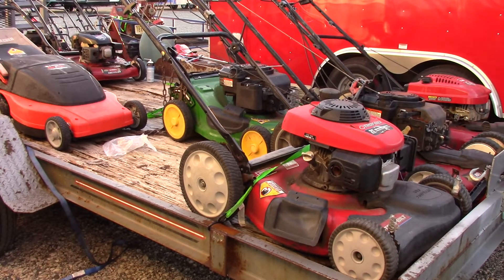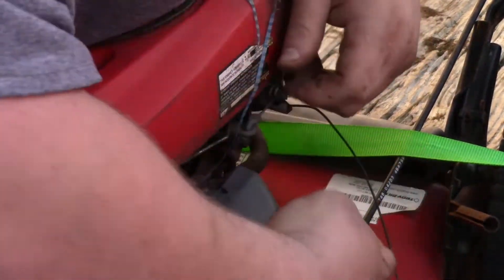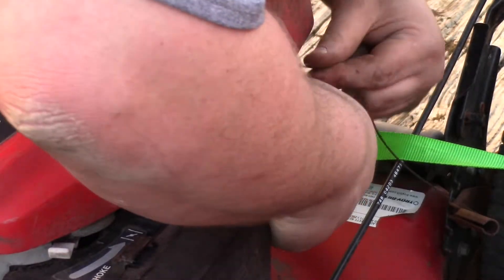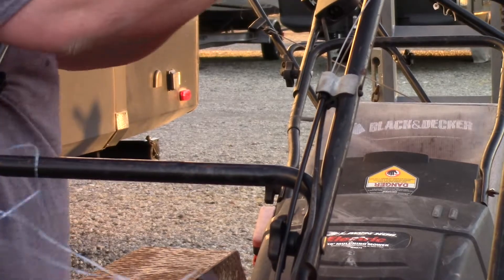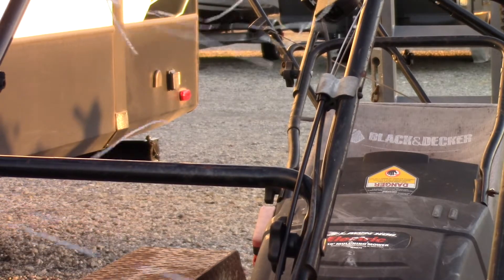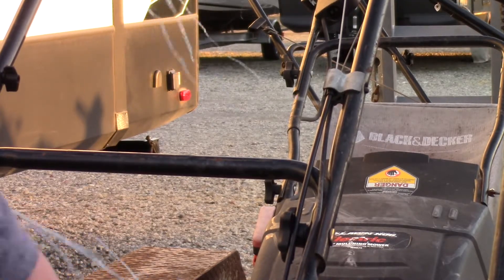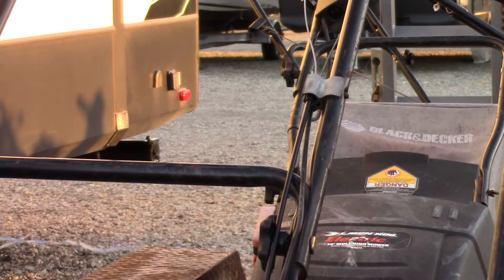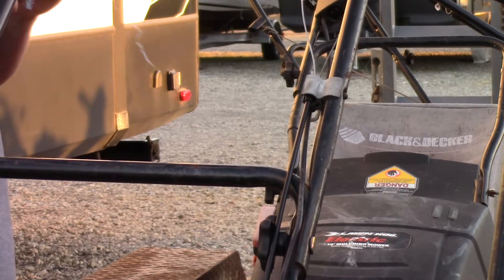Honda GV160 Engine No parts Repair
Cell Phone Tripod Mount
Tripod
Electronics tool kit
Socket set